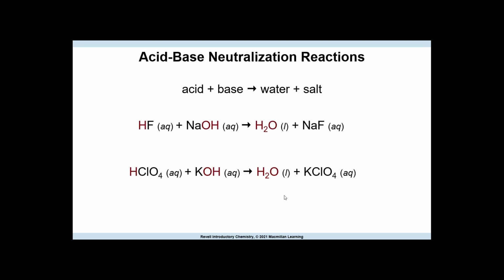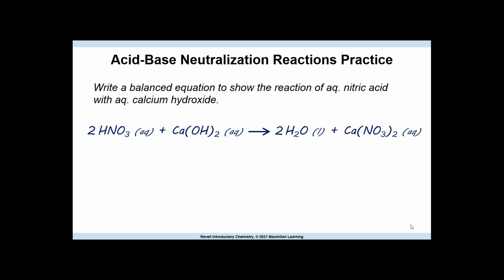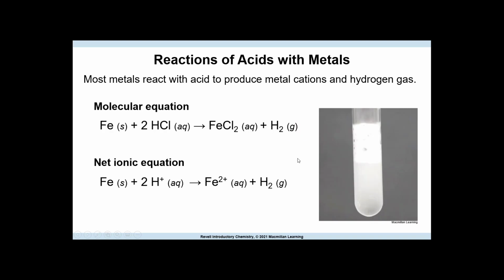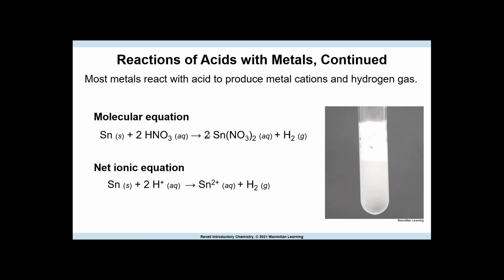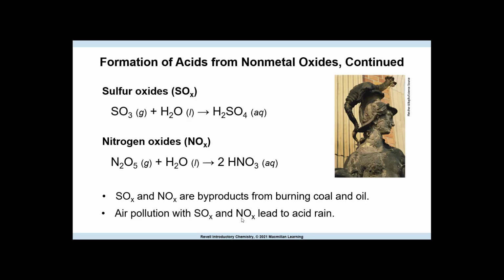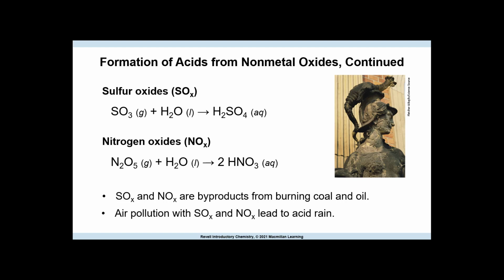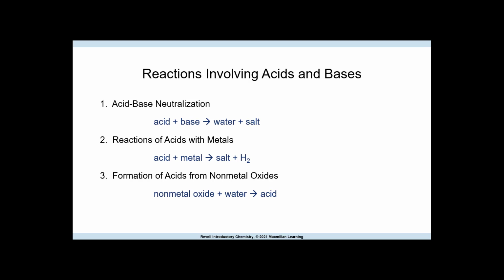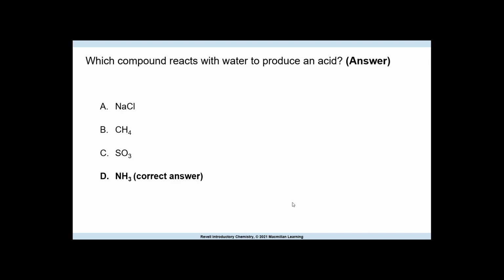12.3 Reactions Involving Acids and Bases